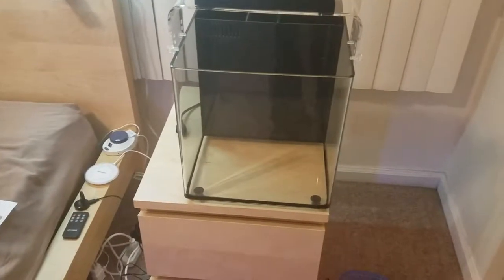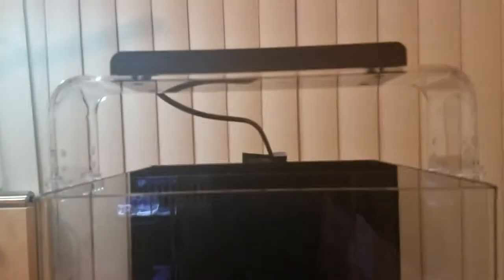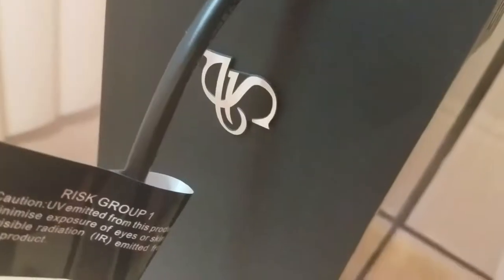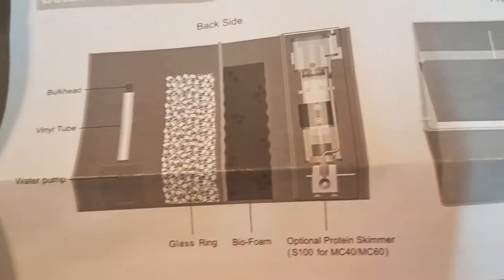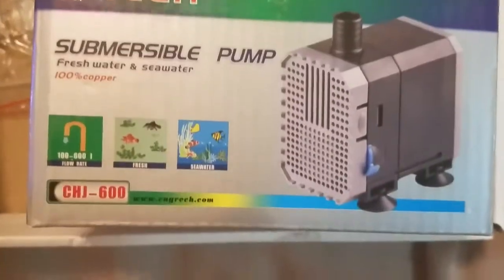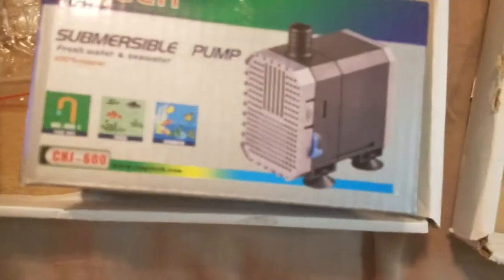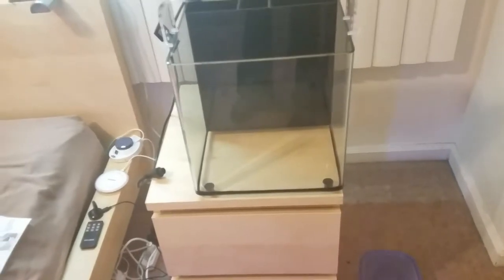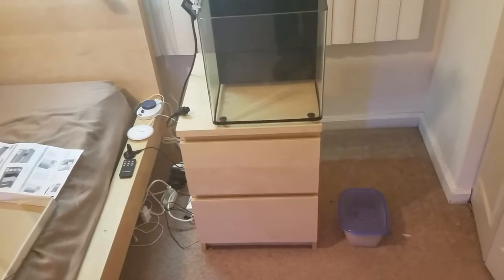Project Nano - Marine Space MC40 - Day 1 - Unboxed - Originally Published on Jan 31, 2017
My newest project! I went into the LFS planning on starting on a Fluval Spec V for my bedside table, but saw this beauty instead! This will be mainly for corals. Should I go with white or black sand? Both are Carib Sea, the white you've seen in Project Pico, the black is Hawaiian Black.